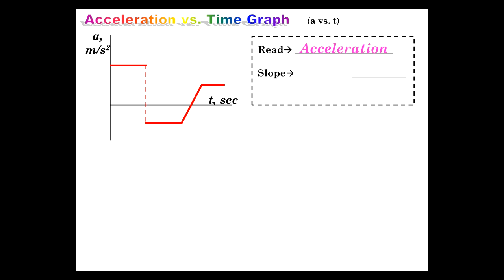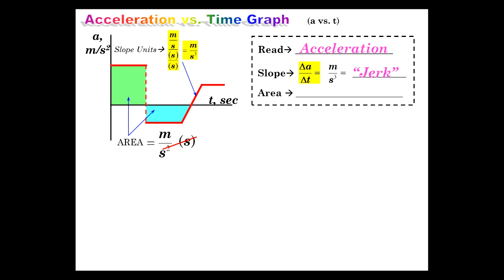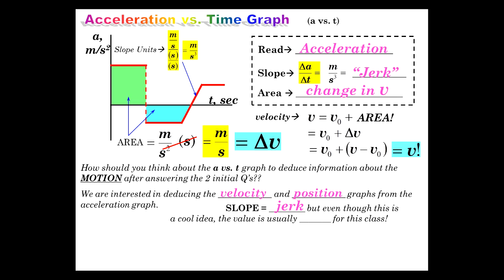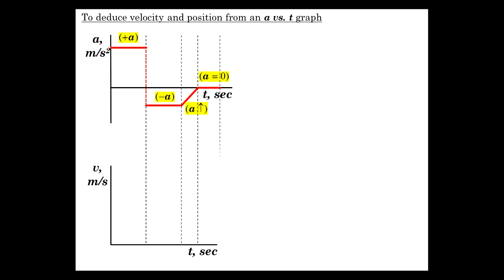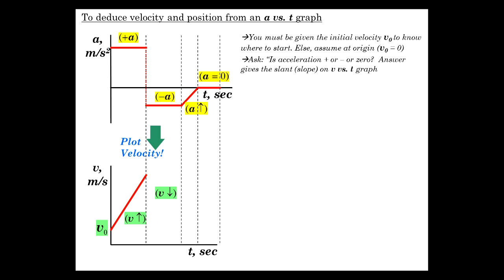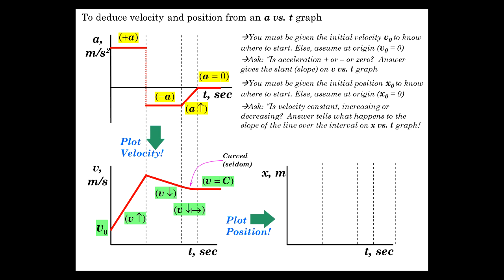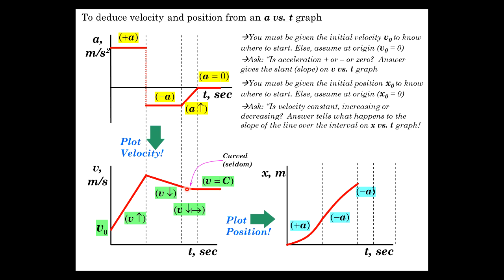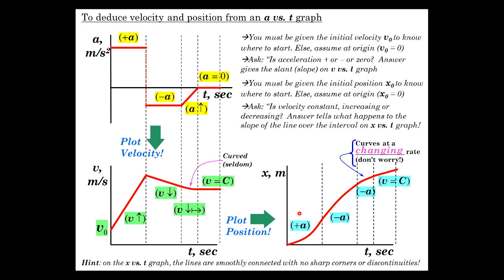Straight Line Motion Part 6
Analyzing an Acceleration-Time graph, translating it to Velicity and Position graphs